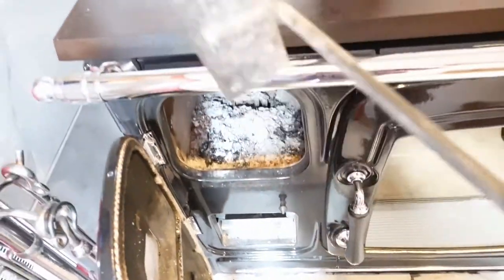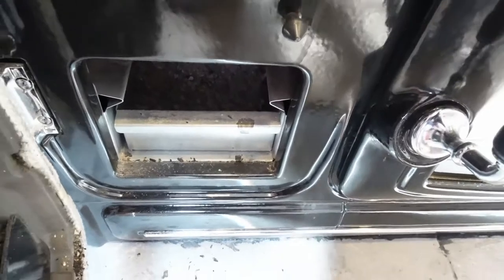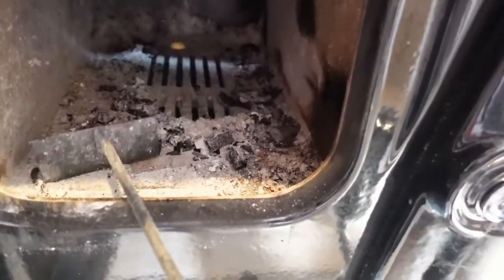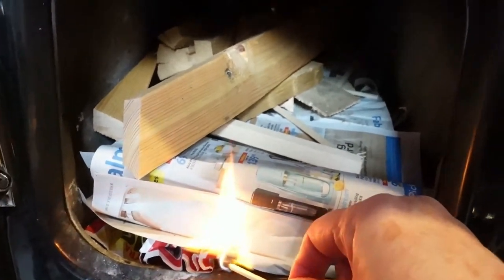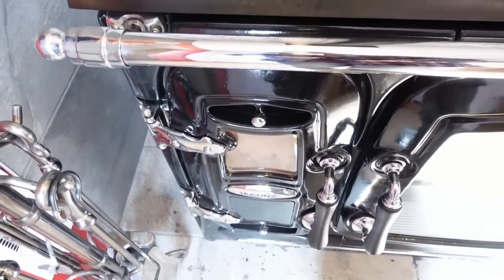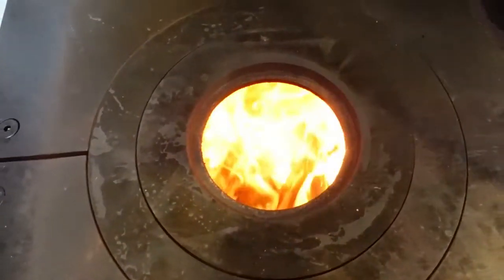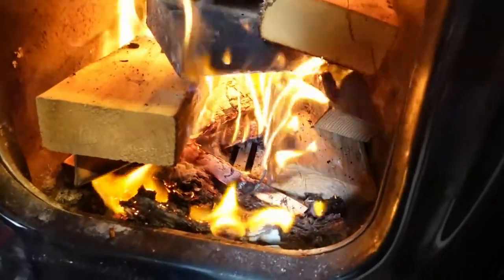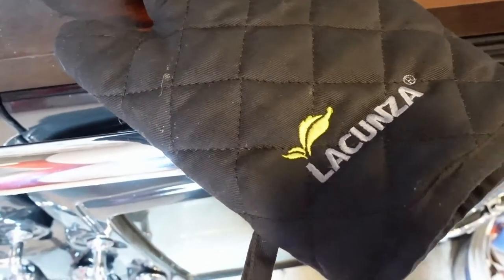Starting My Clasica Lacunza Wood Cook Stove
This is just a quick video to show you the steps I go through to start this beautiful wood cook stove and get it ready to use. I had a lot of difficulty finding videos like this when I first started using this stove and thought this would be easier than sifting through my other videos to find the clips of me discussing this.